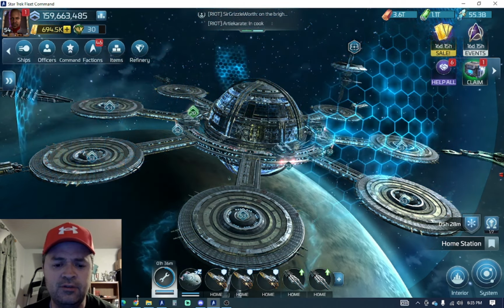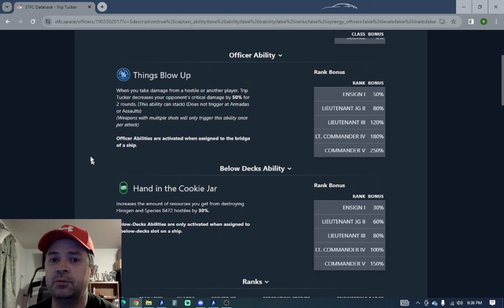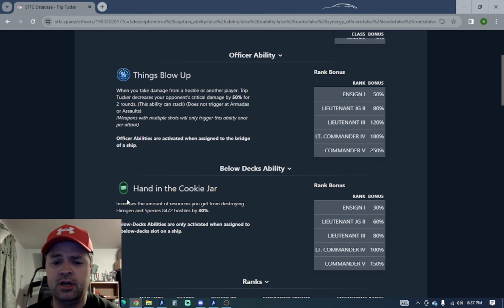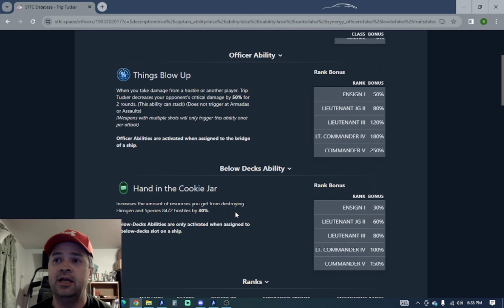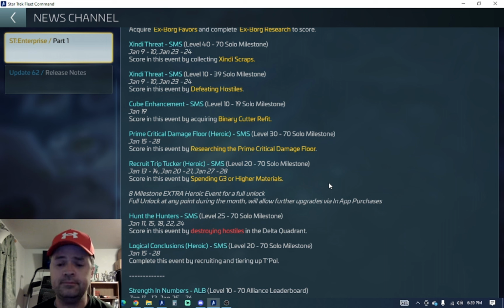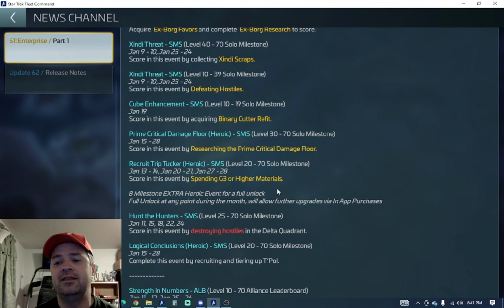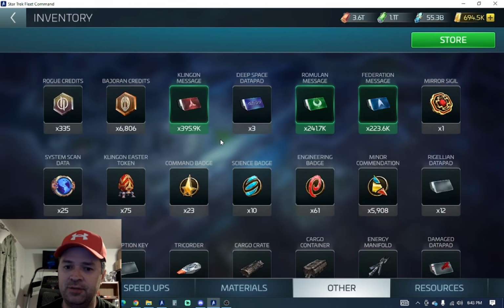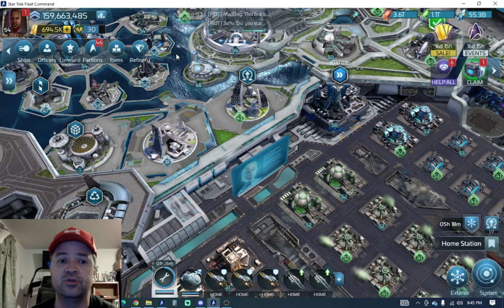STFC - "Trip" Tucker - His Benefits and How the Spend Event Works This Month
In this video, I discuss the benefits of getting Trip and how Scopely has changed the spend event this month. Let's discuss!